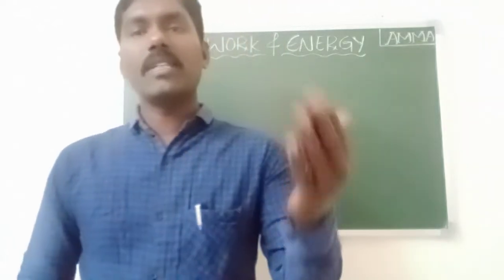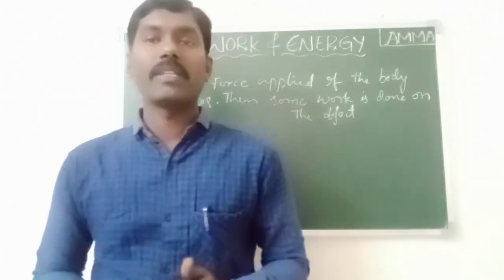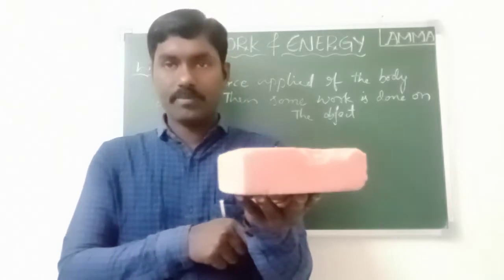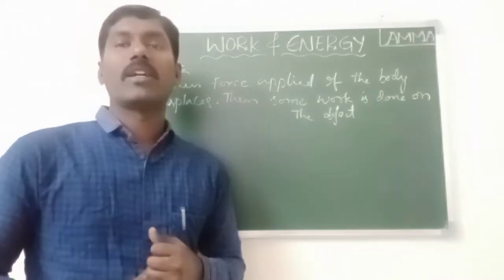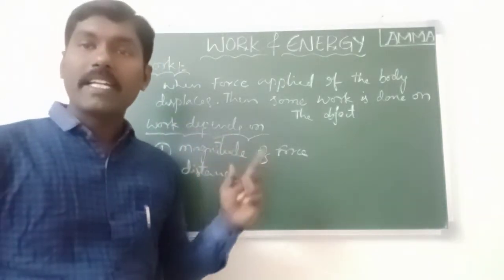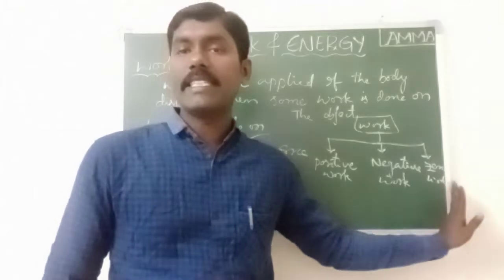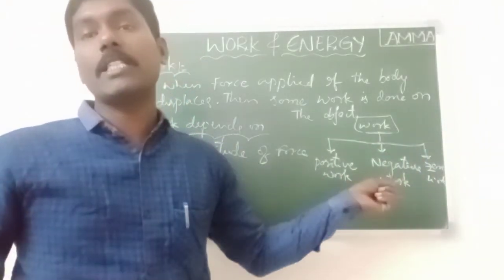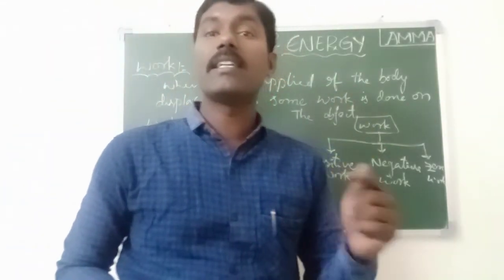WORK AND ENERGY:-CLASS1 FOUNDATION LEVEL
this video is very helpful and understandable for your future classes